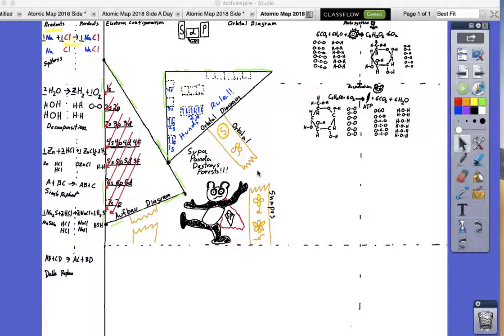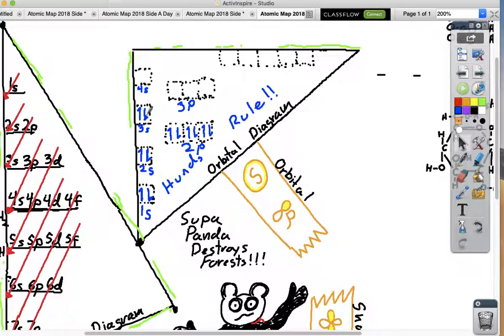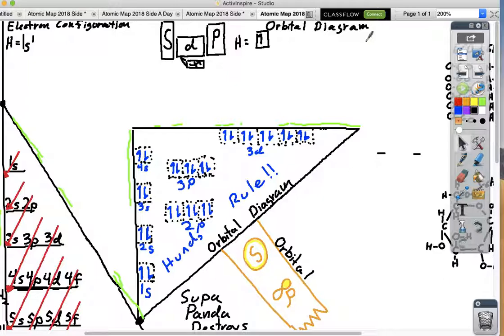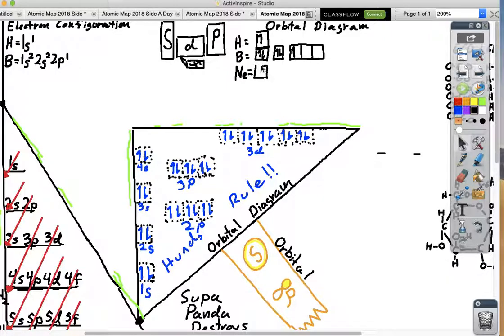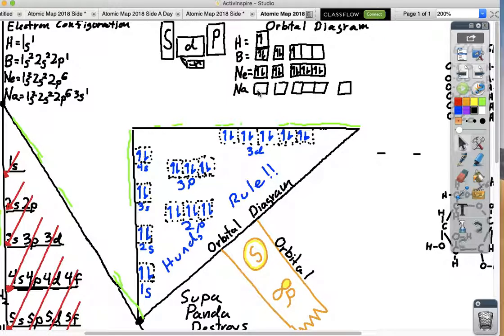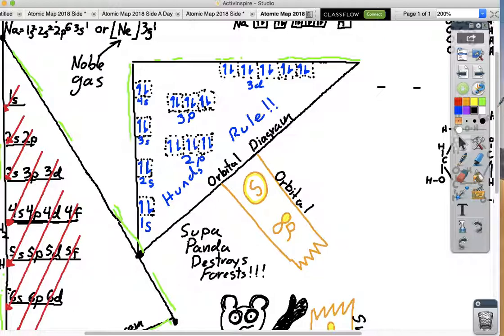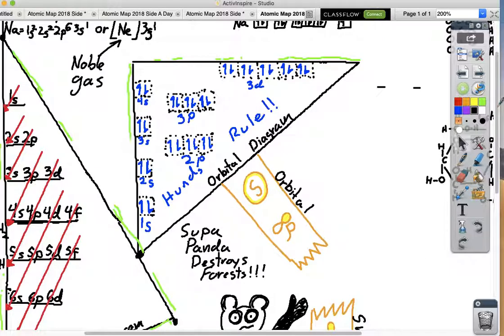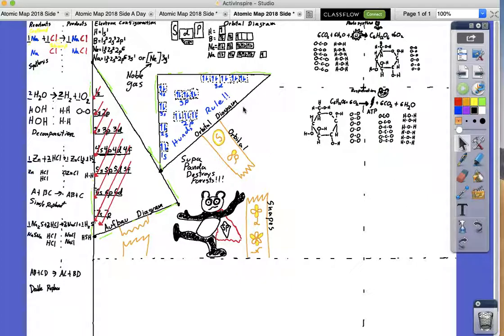Atomic Map Lecture Day 8 Electron configuration and orbital diagrams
Using Aufbau's diagram and the orbital diagram. Ties in how all the components of the map are tied together.